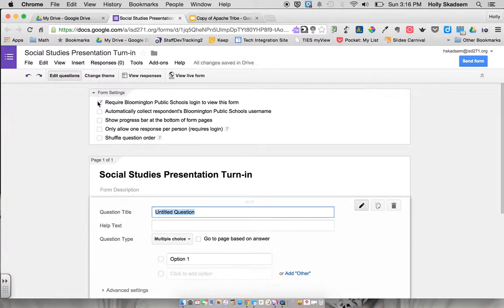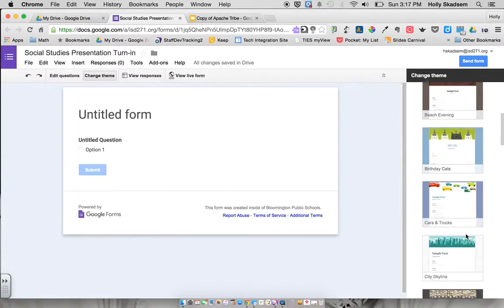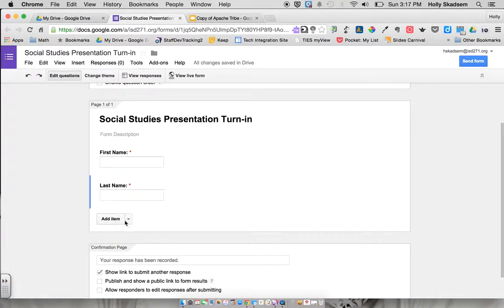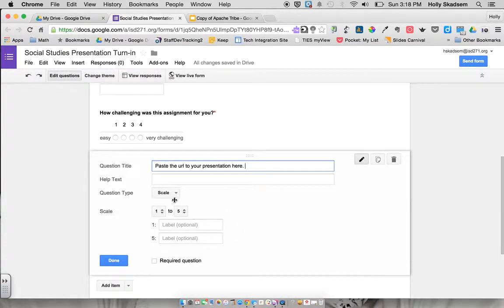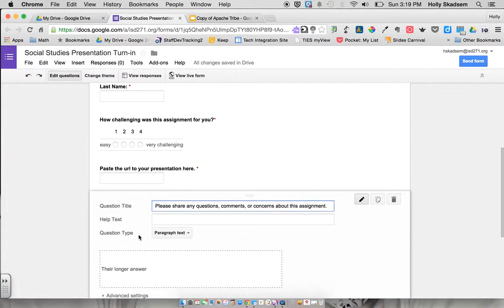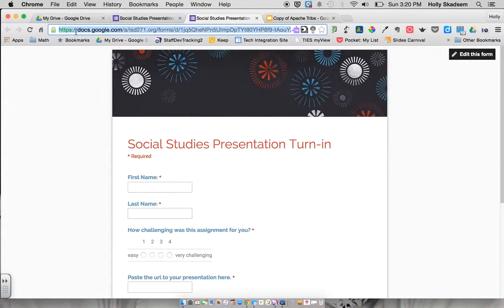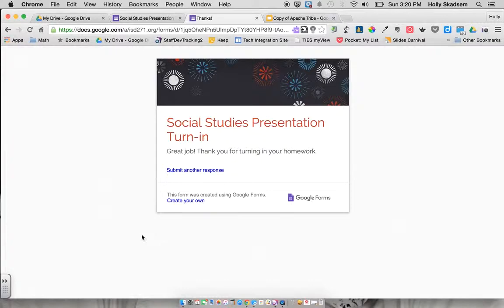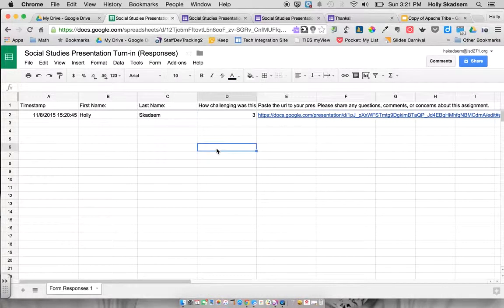Google Form Turn-in Basket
Learn how to create a digital turn-in basket.